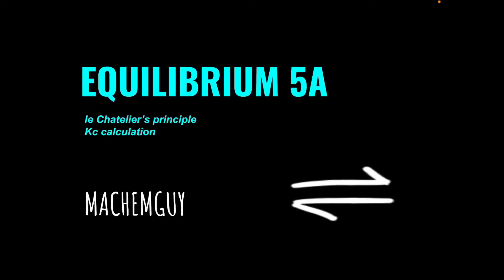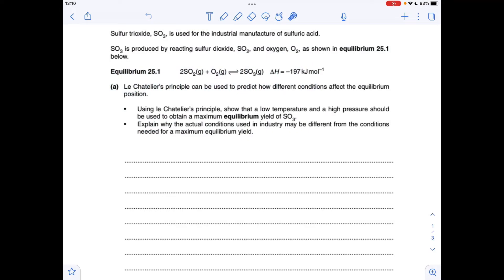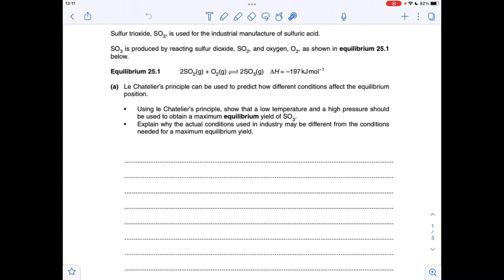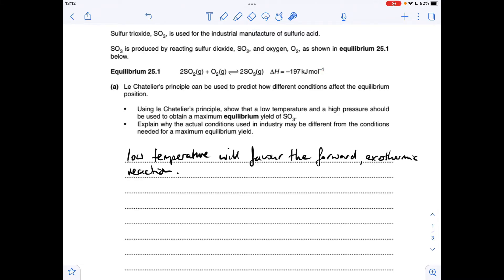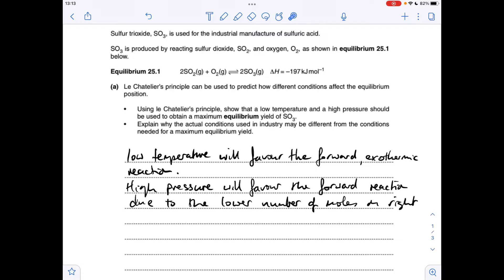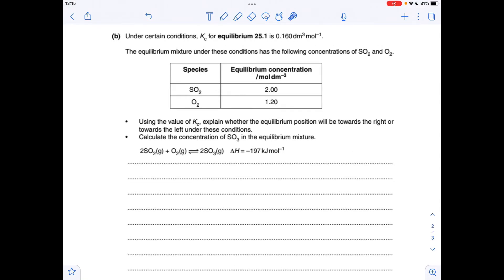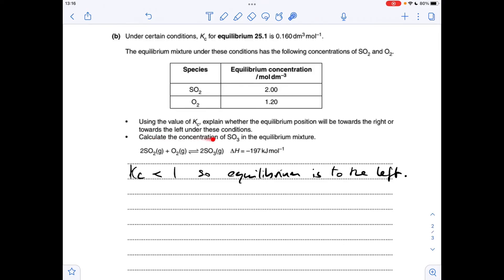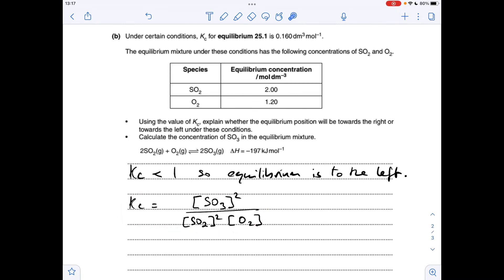A LEVEL CHEMISTRY EXAM QUESTION WALKTHROUGH - EQUILIBRIUM 5A